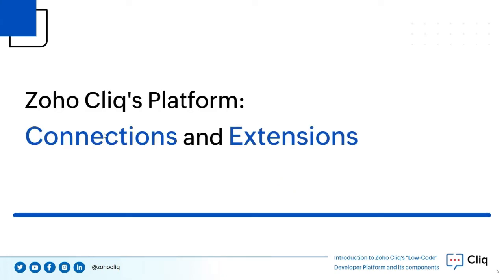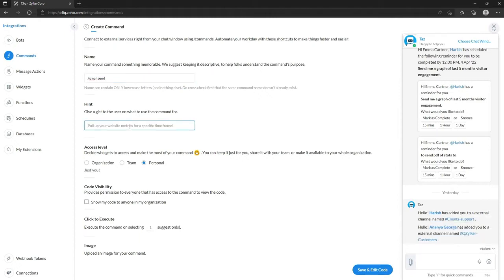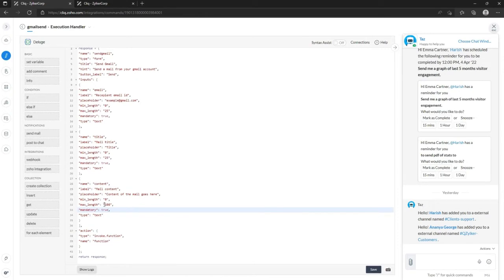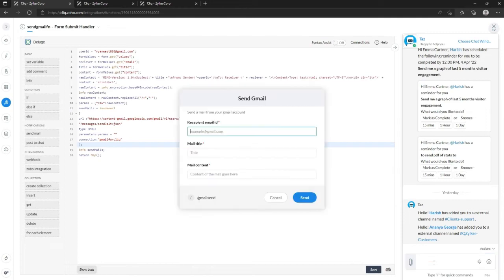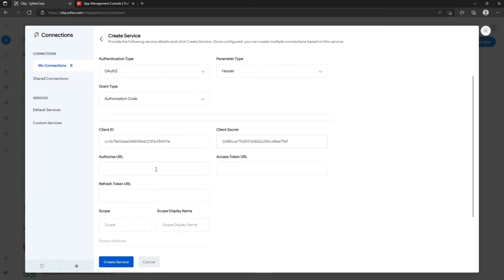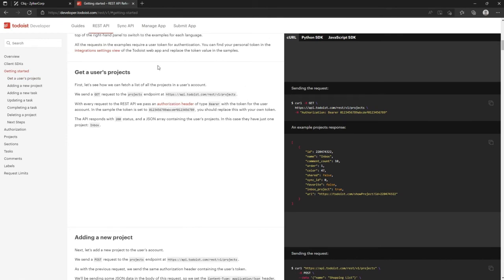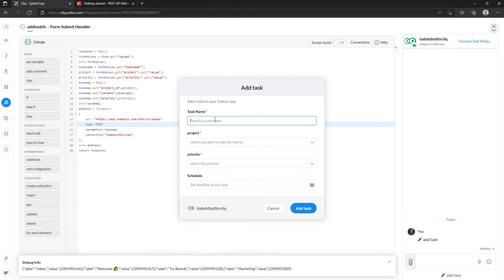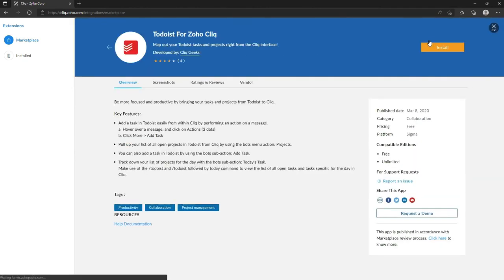Webinar | Zoho Cliq Platform: Connections and Extensions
This video will help you learn about Zoho Cliq platform connections and extensions.

Explore and get to know about how to connect integrations to external services and make your integrations more powerful than ever. Also learn how to bundle a bunch of integrations into an extension and upload it to the Cliq marketplace so that you can share your creation with the rest of the world.

Want to get an introduction to Zoho Cliq's "low-code" developer platform and its components and to know more about integrations.